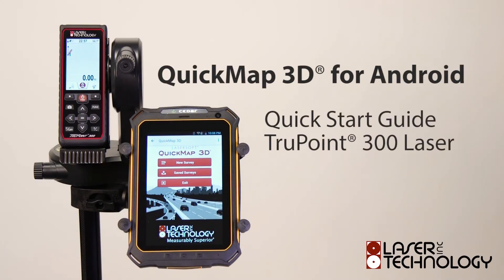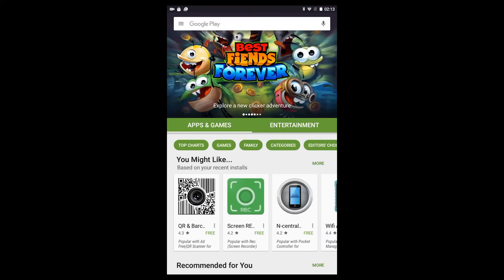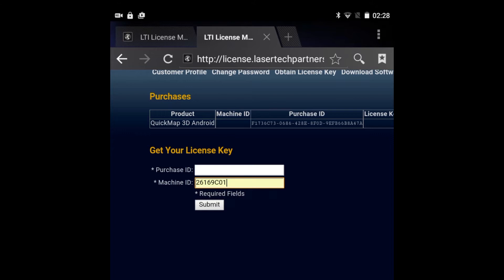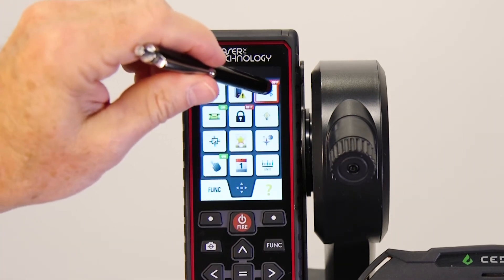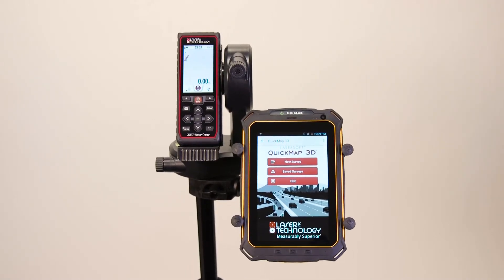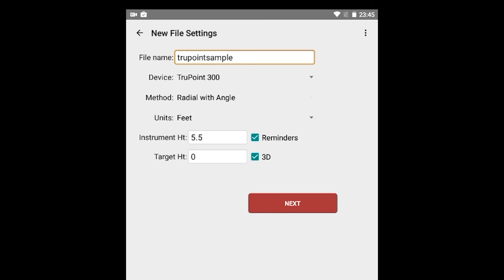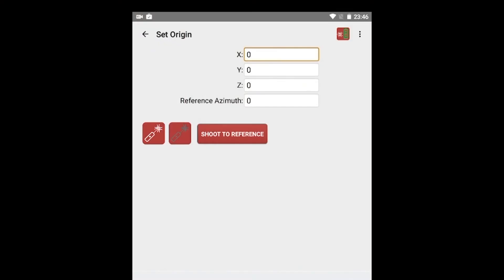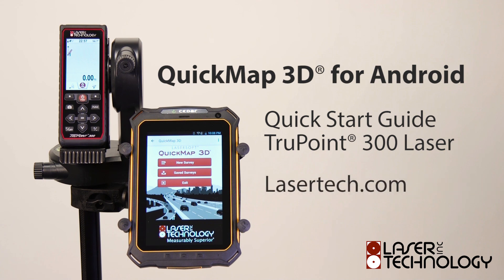QuickMap 3D Training: TruPoint 300 - Part 1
This QuickMap 3D training video walks you through step-by-step on how to install the Android version of QuickMap 3D on your tablet including downloading the LaserSoft app from Google store and activating your license key using the LTI purchase ID. The training video also goes through the required steps on setting up the wireless connection between the TruPoint 300 laser and your tablet.  Additionally, it covers how to start a new survey and takes you all the way to making your first shot.

Add a Laser Tech mapping kit to your investigation unit today

Explore Laser Tech's current traffic safety products, designed to help police make communities safer places to live